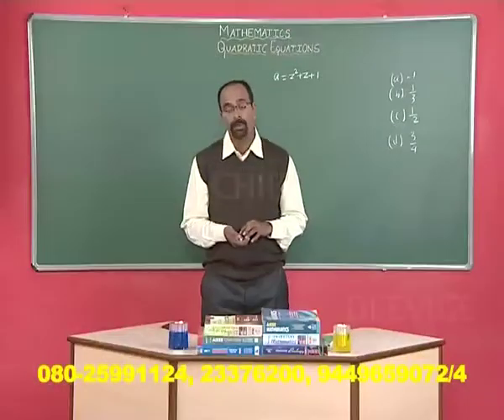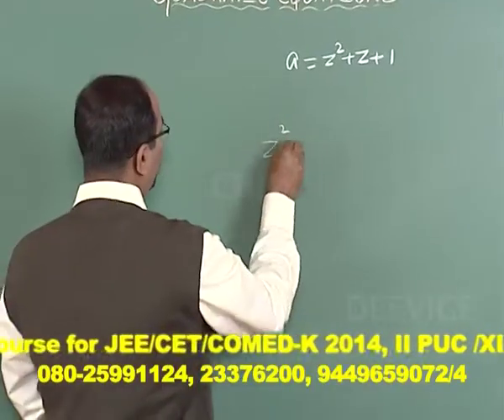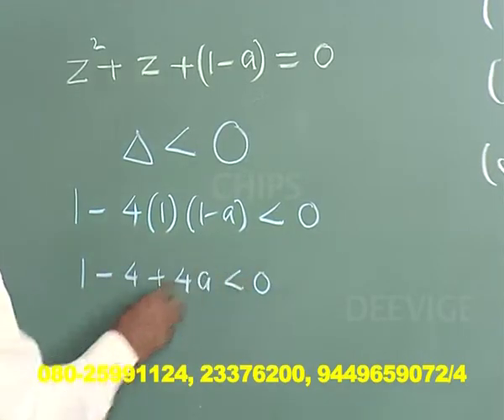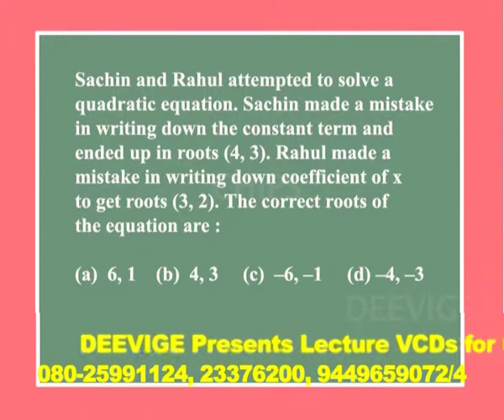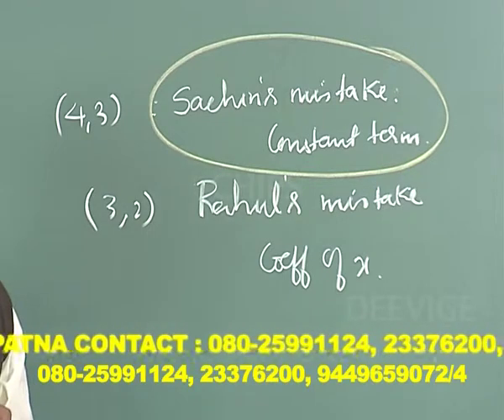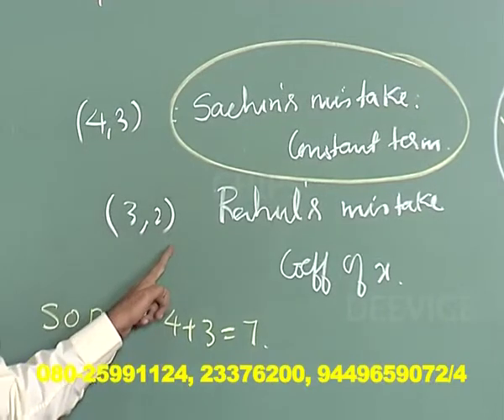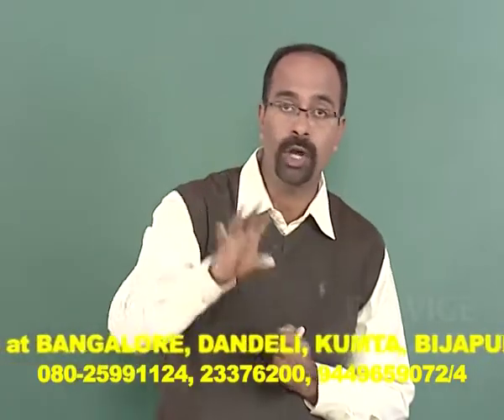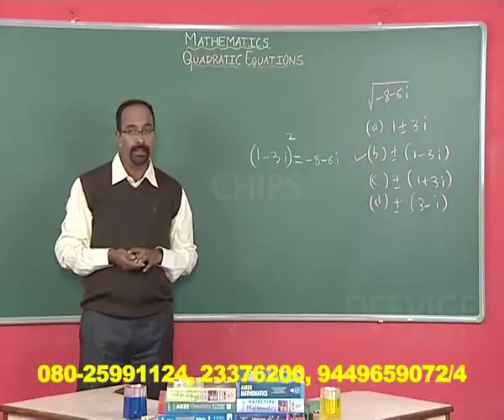Quadratic Equation 1 || JEE || Maths || Deeviege